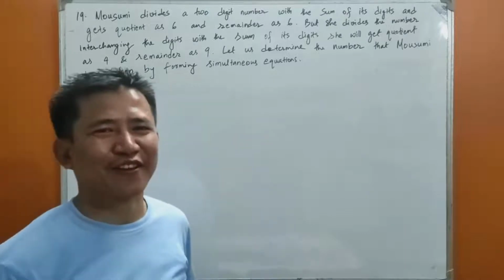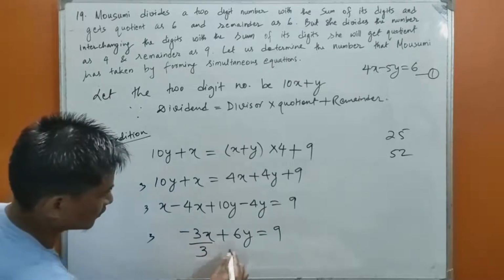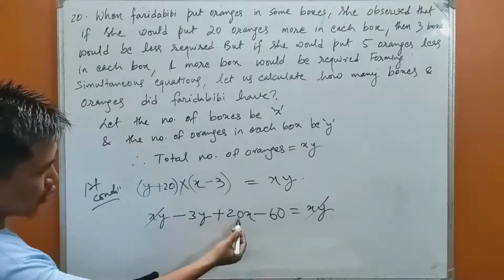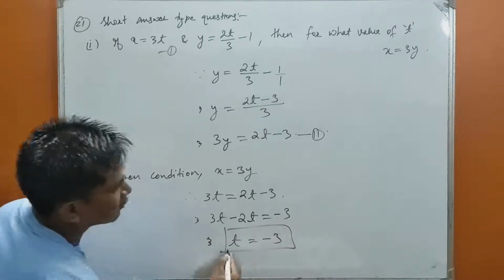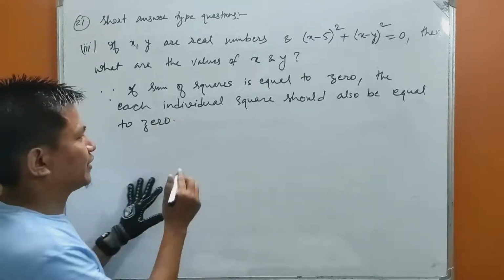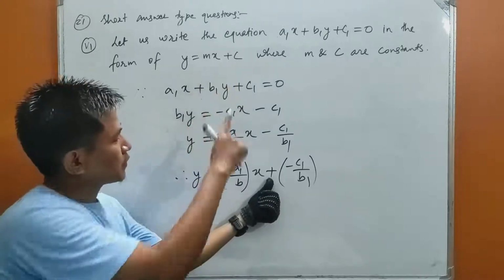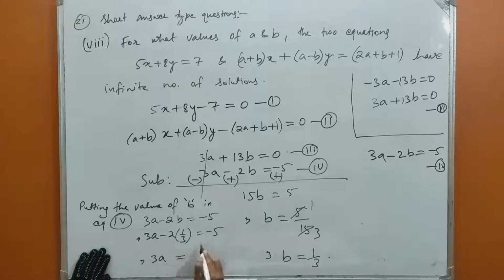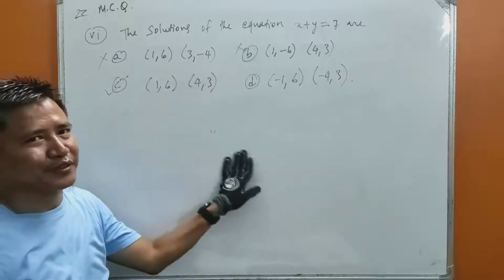WB Class-9th maths Chapter-5 Linear Simultaneous Equation|Qno.19-22|Excercise-5.7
In this video, we will be discussing the following topics:

1. Introduction to Linear Simultaneous Equation
2. Linear Simultaneous Equation with Applications
3. Applications of Linear Simultaneous Equation in Static Equilibrium
4. Conclusion

If you are looking to improve your understanding of linear simultaneous equations, this is the video for you! We will be discussing the topics above in a clear and concise manner, and providing examples to help you understand the concepts. Be sure to join us as we work through this chapter!